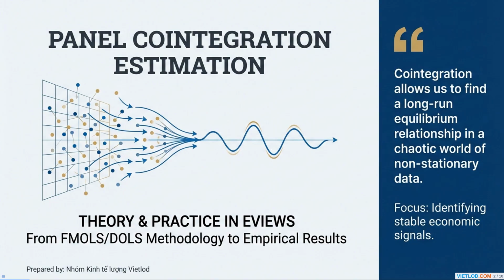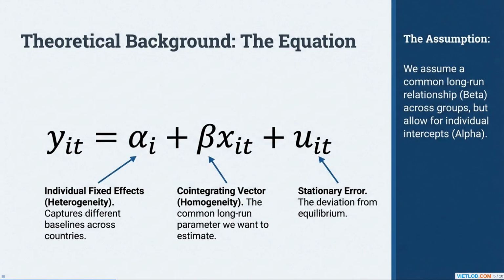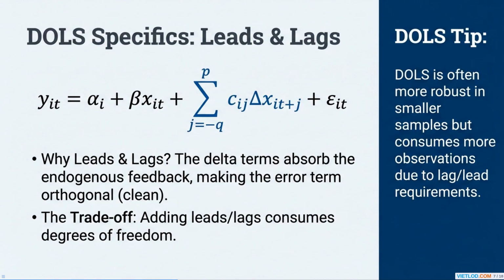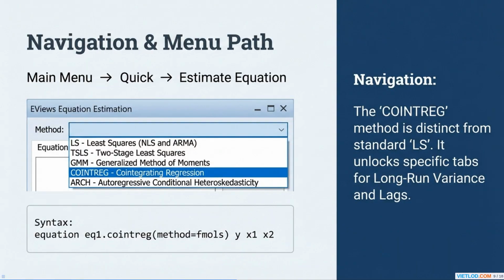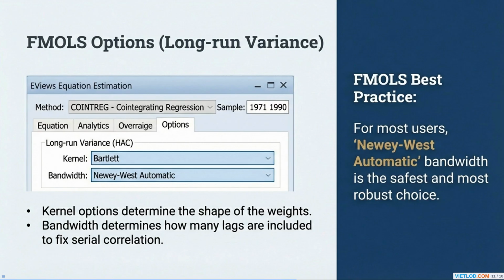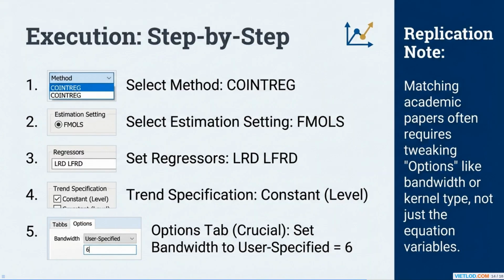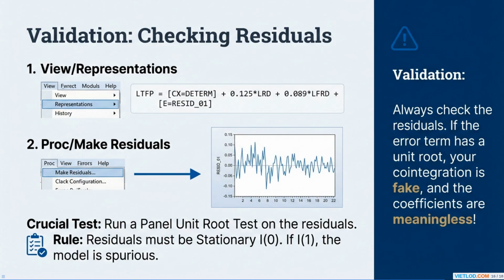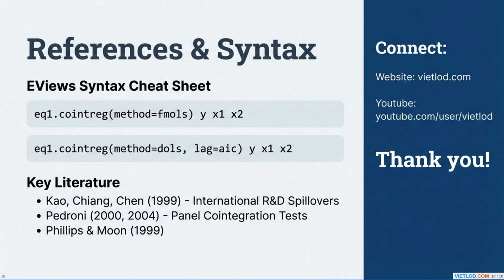Applied Econometrics: Panel Cointegration Estimation in EViews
Panel Cointegration analyzes long-run equilibrium relationships among non-stationary variables. Combining time-series and cross-sectional dimensions helps overcome spurious regressions. EViews supports Fully Modified OLS (FMOLS) and Dynamic OLS (DOLS), producing asymptotically unbiased and normally distributed coefficient estimates.

To perform this, your workfile must have a panel structure. Navigate to Quick/Estimate Equation, and choose COINTREG - Cointegrating Regression from the Method dropdown. Under the Equation specification tab, enter the dependent variable, cointegrating regressors, and define the deterministic trend (e.g., select Constant for fixed effects).

Choose a panel method such as Pooled, Pooled (weighted), or Grouped mean. Adjust the lags/leads (for DOLS) or long-run variances if necessary, then click OK to estimate.